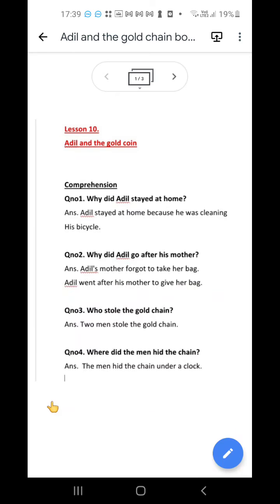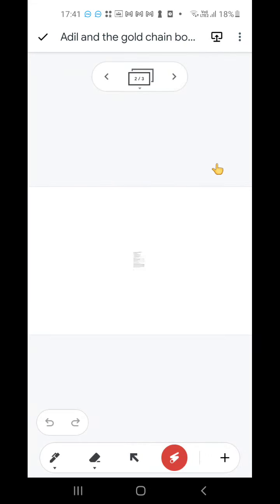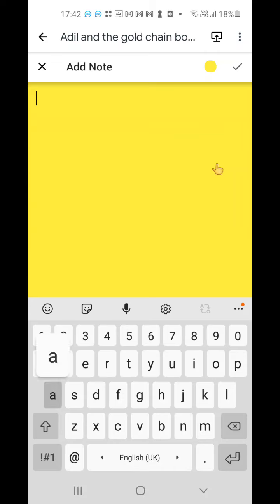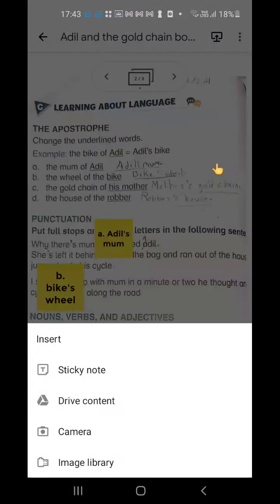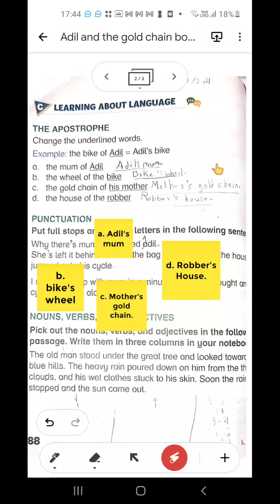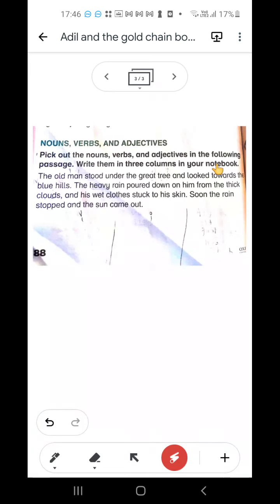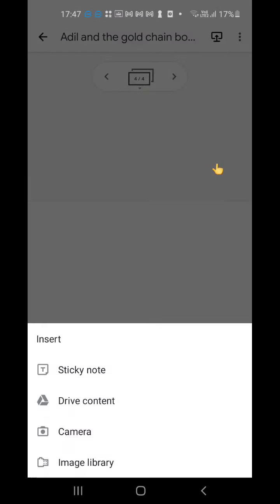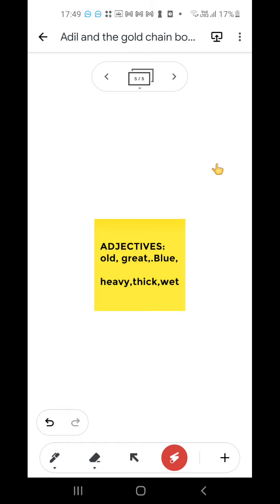Adil and the gold chain book exercises